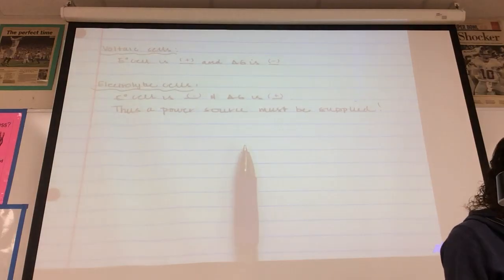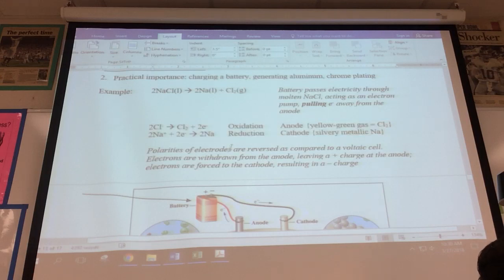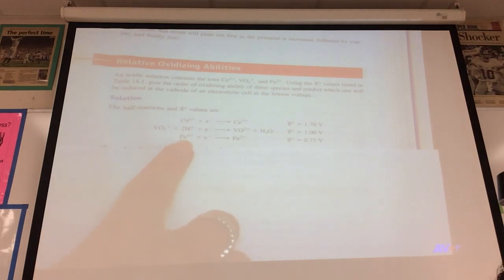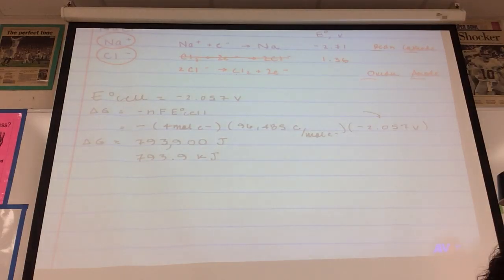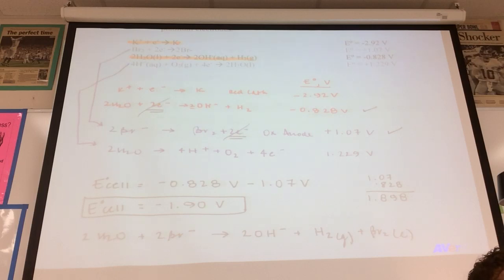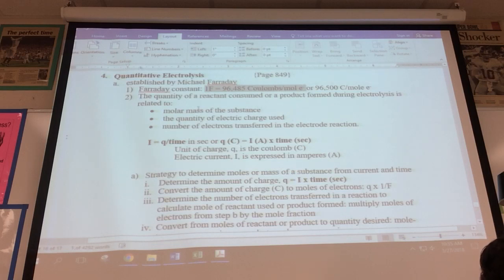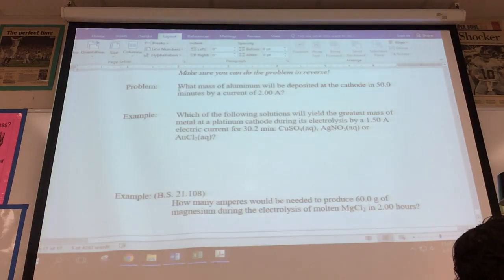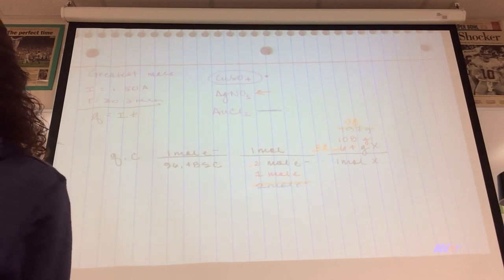APC Ch 18 Electrochem Lesson 5 Electrolytic Cells